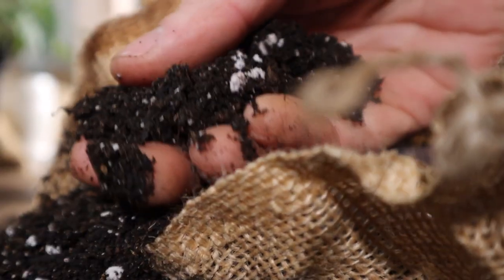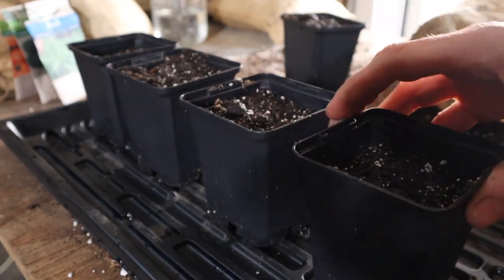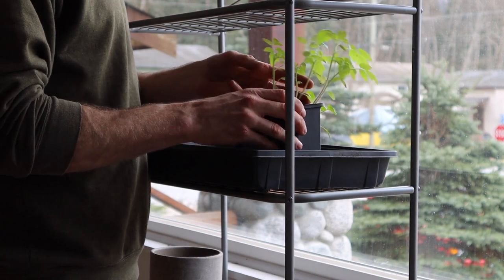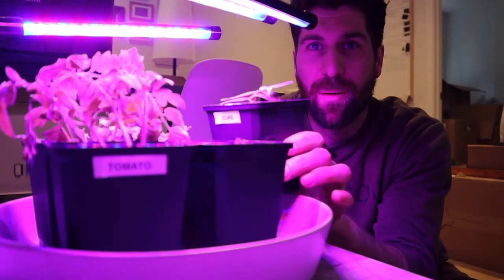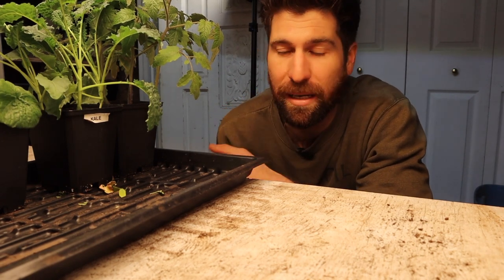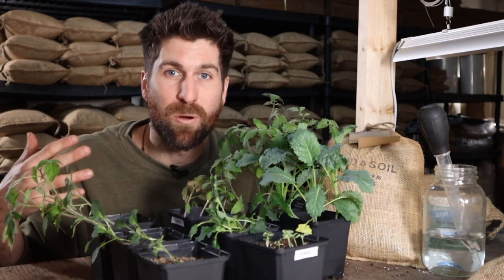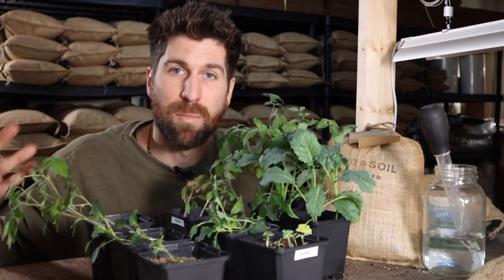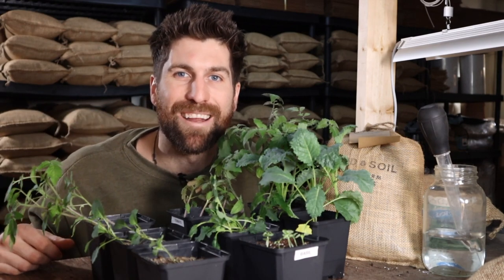Window vs. Grow Lights - How much light for starting seeds indoors?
Today we tackle the age old question - does a window get enough light to start seeds or is a grow light needed? As is always the case with gardening, there is not a right or wrong answer to the question but rather many factors at play and considerations to take into account to determine which option is best for you!